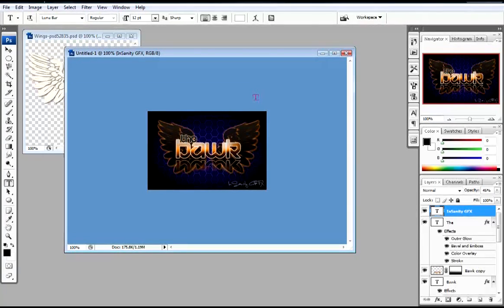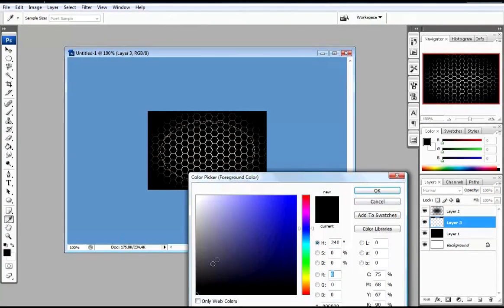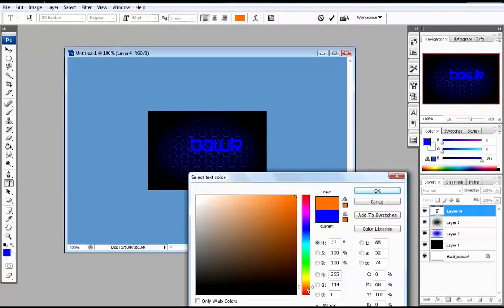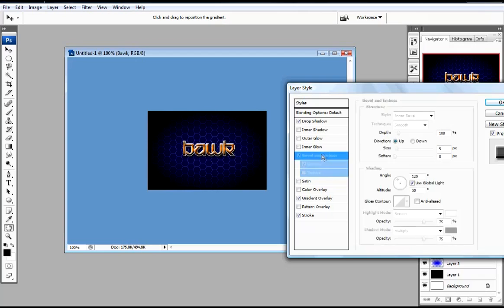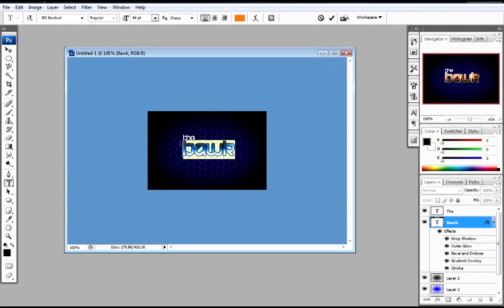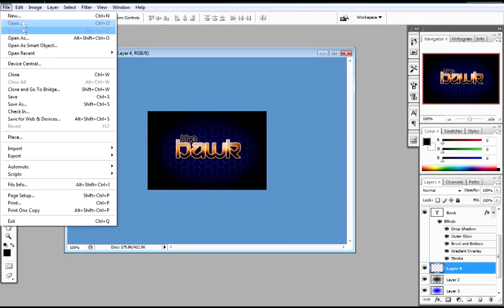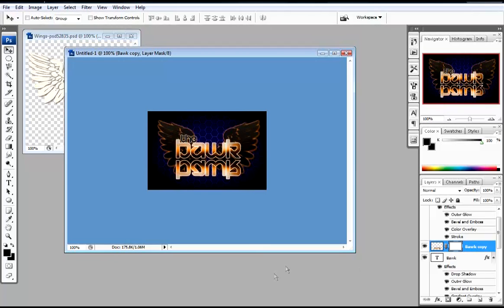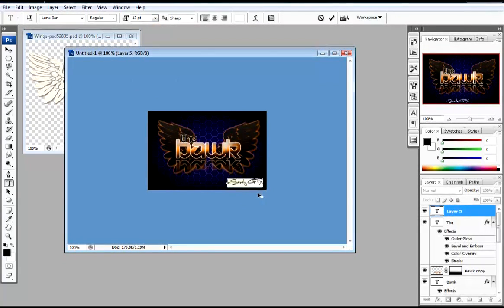How To: Make a Beast GameBattles Logo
Quick tutorial on how to make a simple but beast GB logo in photoshop. Please rate/comment/sub and ask questions if you have them.

Gamebattles graphics insanity gfx game battles cod call of dtuy black ops cod3 cod 4 modern warfare mw2 2 free graphics bawk tutorial how to legit sick beast logo